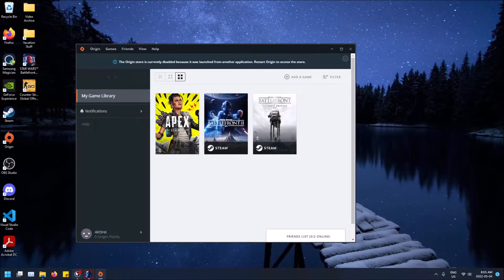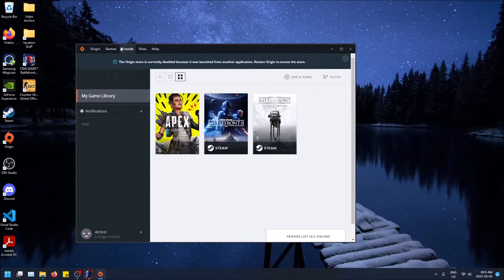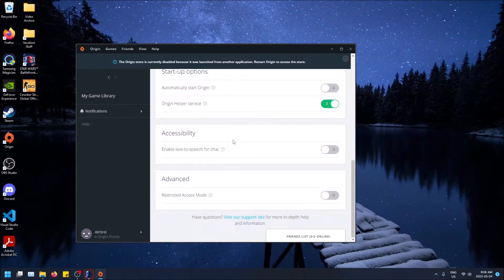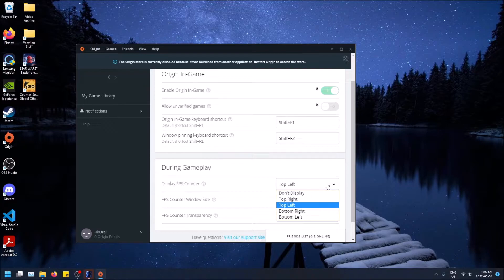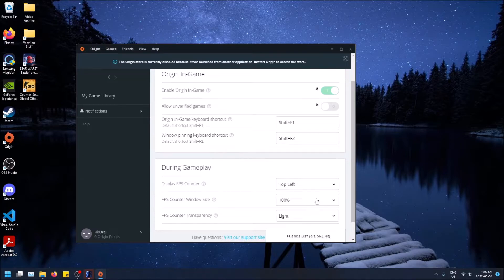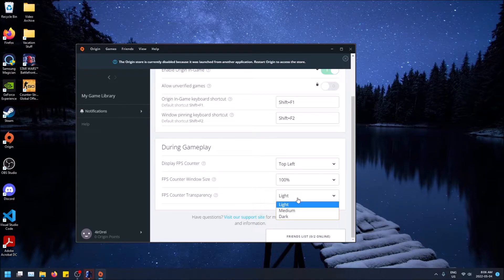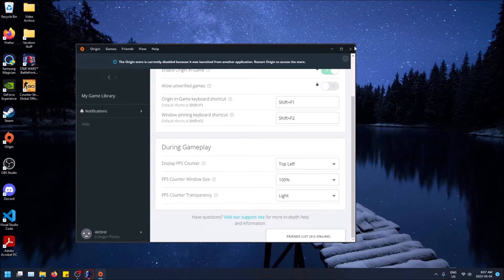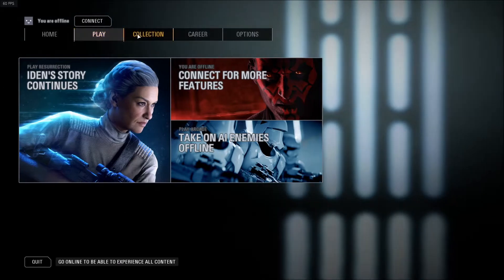How to Show Your FPS in Star Wars Battlefront II or Any Origin Game!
How to show your FPS in Star Wars Battlefront II or any other Origin Game!